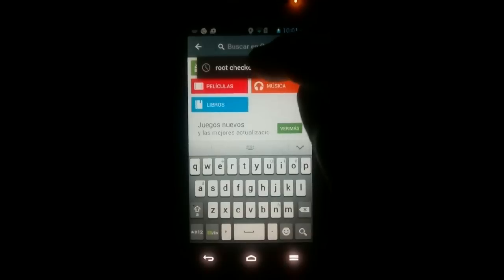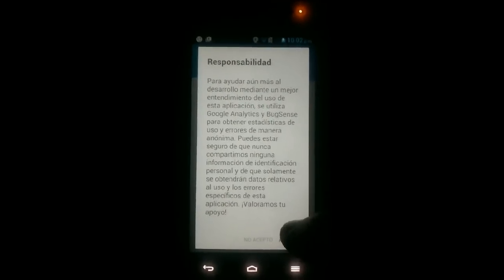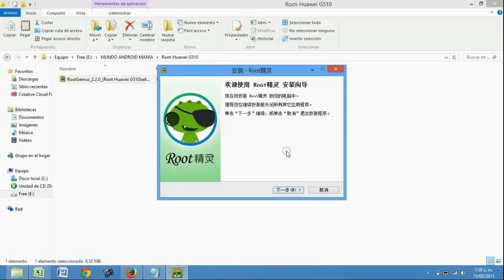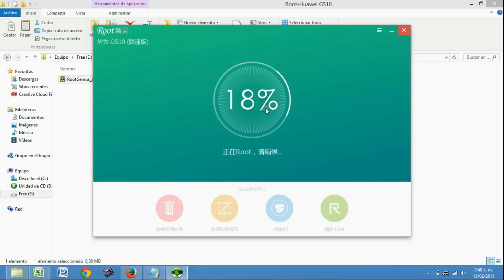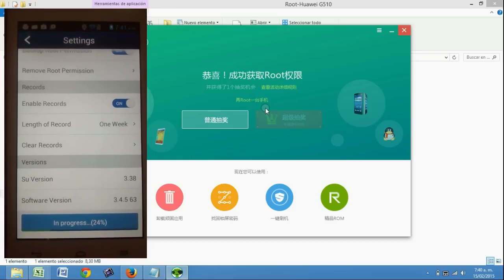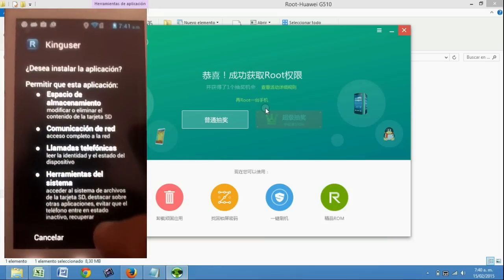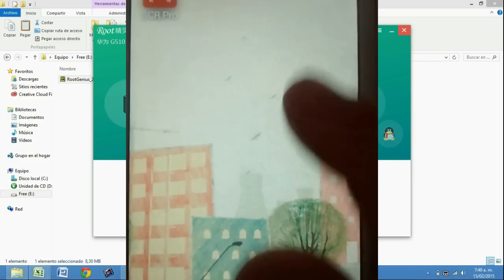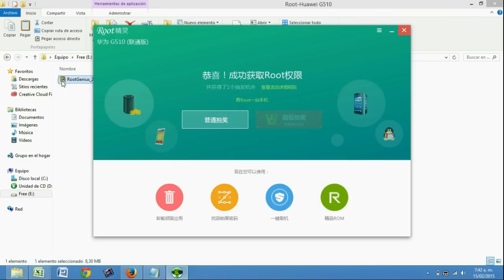Root Huawei G510 / G630 / G630 / G730 / Y330 / Y300 Paso a Paso Probado en un G510.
Tutorial paso a pasopara se Root en tu telefono Huawei G510 / G630 / G630 / G730 / Y330 / Y300 Paso a Paso Probado en un G510.

1) Vamoa a brir el link del RootChecker el cual nos va a redireccionar al Playstore para instalarlo, una vez instalado hacemos la verificacion para estar seguros que no somos Root.

2) Descargamos el Root Genius en el PC y lo instalamos.

3) Una vez instalado conectamos el Telefono al PC y ejecutamos el Root Genius.

4) Iniciamos en el Root Genius el proceso de Rooteo.

5) En cuanto aparezca el proceso en el telefono dando click en Update y el telefono comenzara a rootear.

6) una vez terminado verificamos que en Root Checker ya debemos aparecer como usuarios Root.

Este proceso funciona para todas las referencias de Smartphones Huawei.

Muchas gracias por tu visita, si te fue util este video puedes darle Like y suscribirte al canal o cualquiera de mis sitios para que recibas las novedades que se vayan publicando.